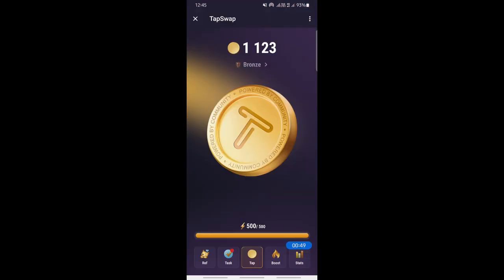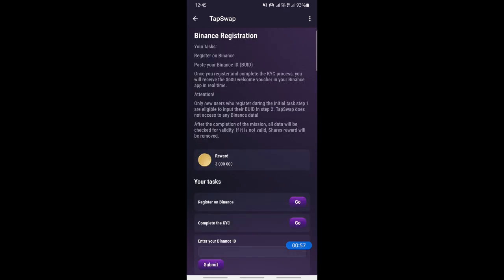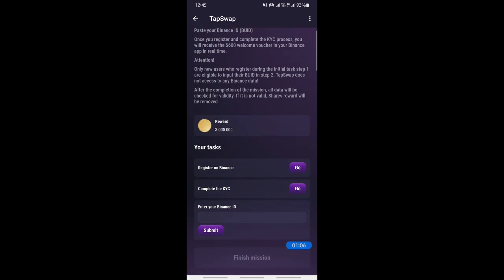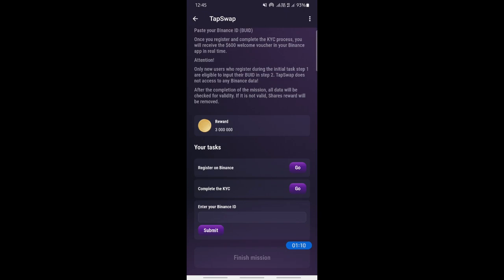How to Withdraw From Tapswap (Best Method)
Looking to withdraw from Tapswap? In this video, we'll show you the best method to do so, step by step. Don't miss out on this important information!